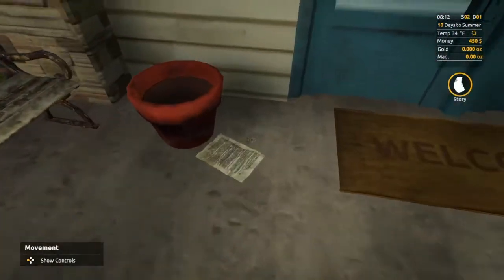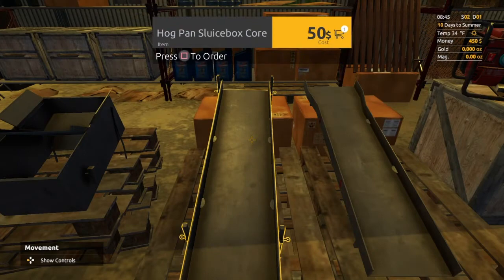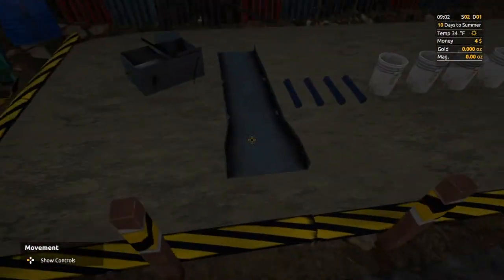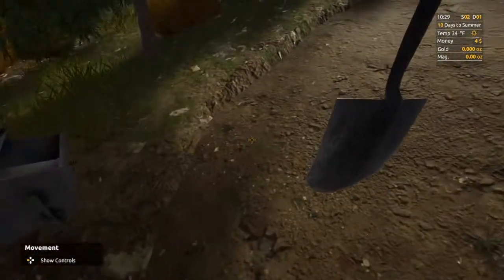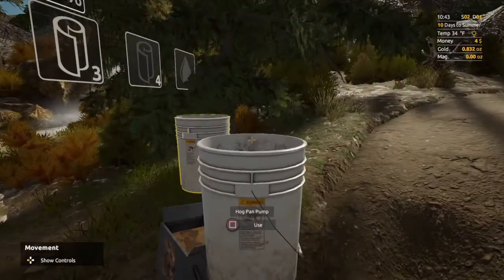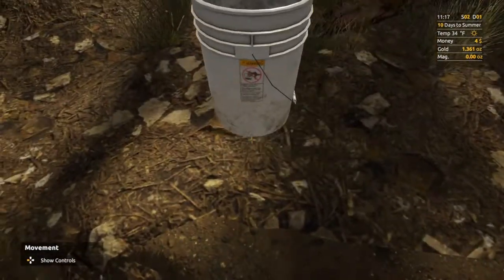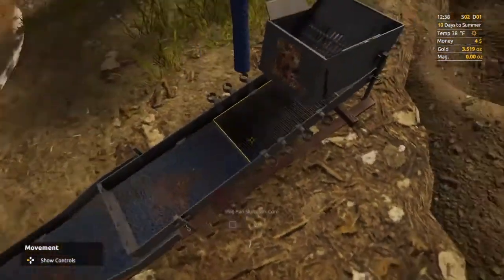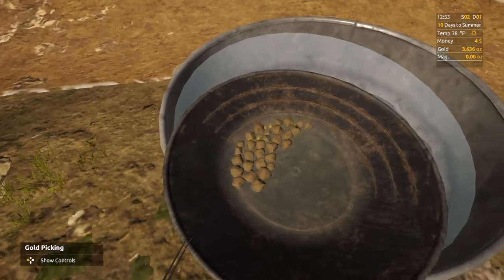Gold Rush Console*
Gold Rush Console | Fresh Start